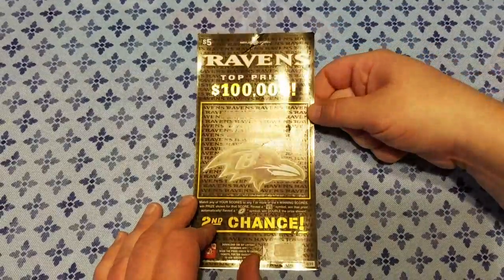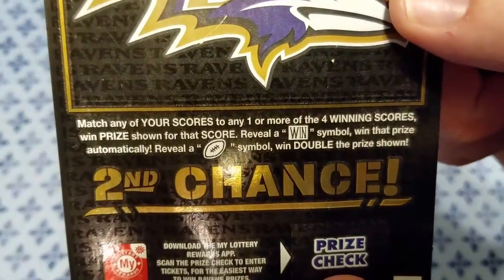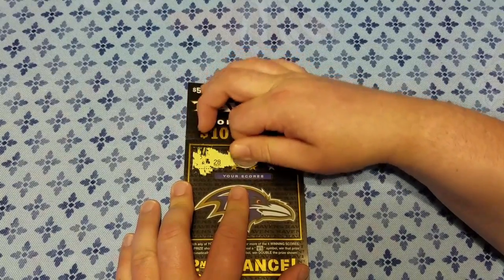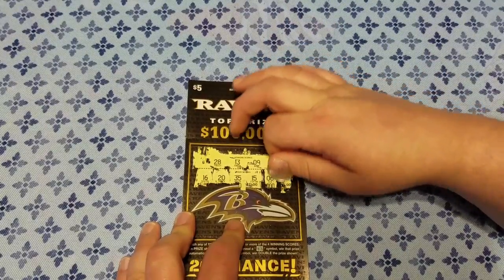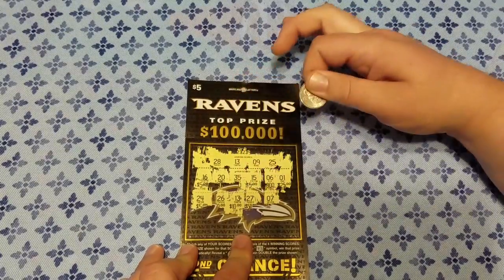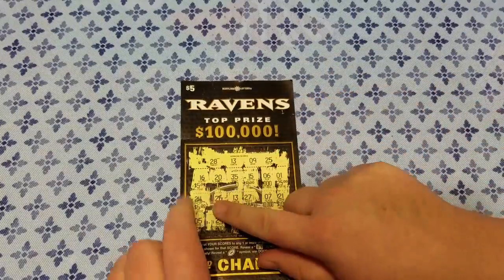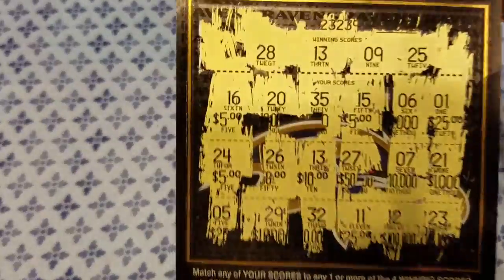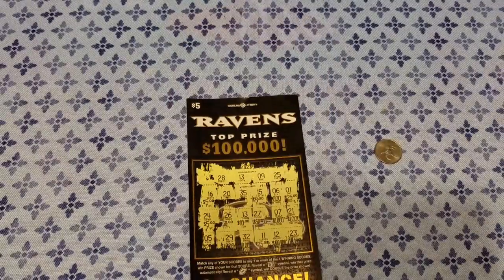Weekly Scratcher - Ravens - Maryland State Lottery - 5 Dollar Ticket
For our weekly scratcher we are doing the Baltimore Ravens 5 Dollar ticket from the Maryland Lottery